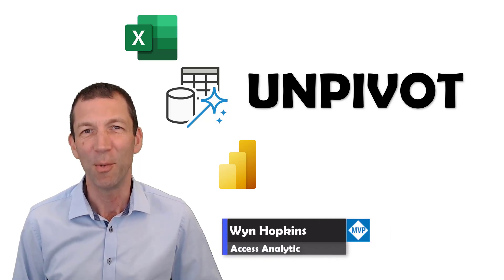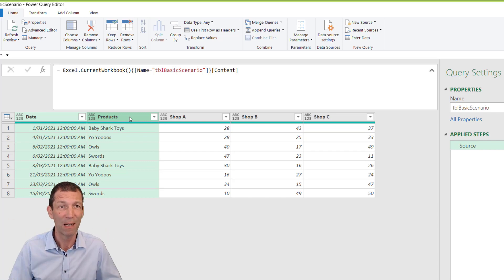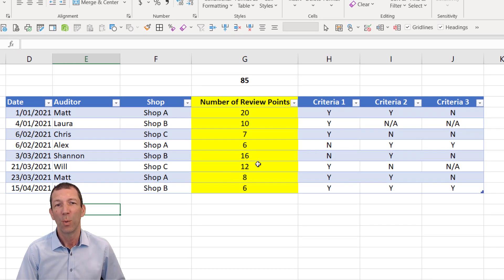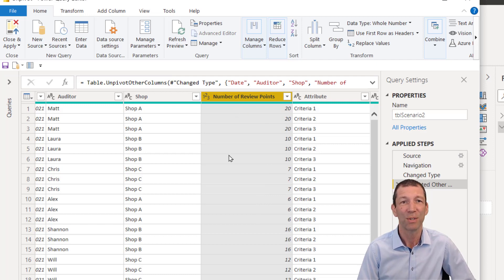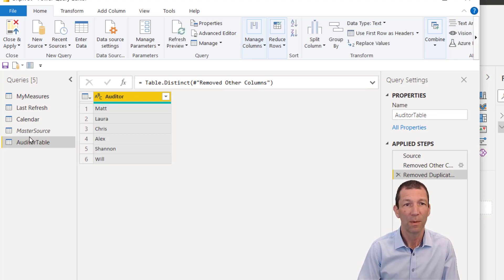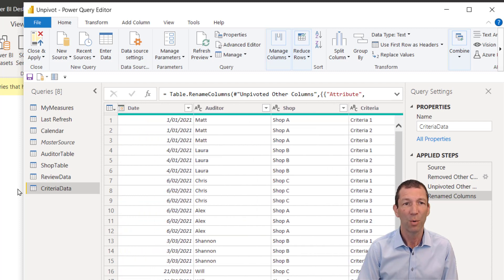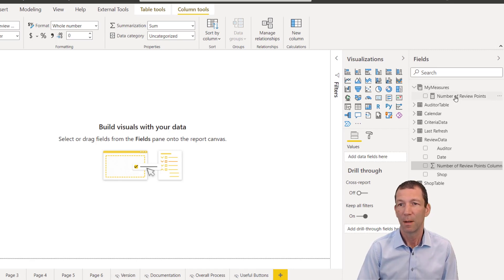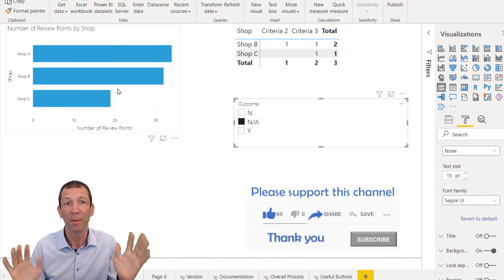How and why to Unpivot data with Power Query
This video showcases 2 examples of when you need to unpivot your data.

The first scenario is a simple unpivotting exercise using just Excel

In the second scenario I use Power BI and work around one of the issues that unpivotting may cause.

00:00 Intro
00:26 Basic Example
04:39 More Complex Example requiring Table split and Dimension Table creation